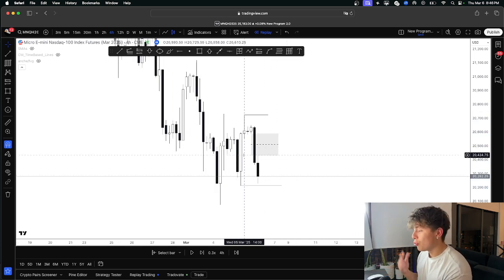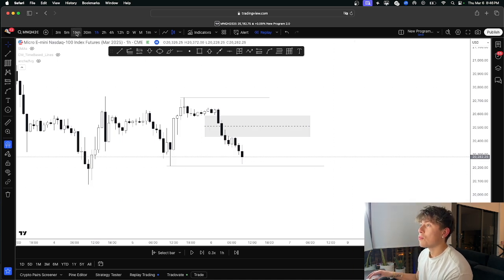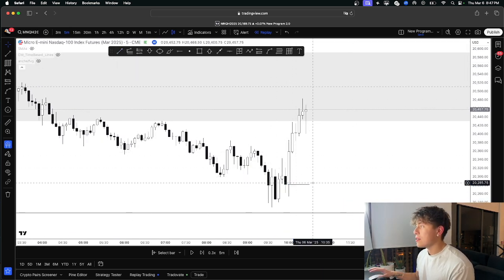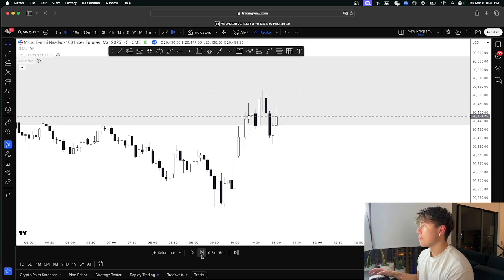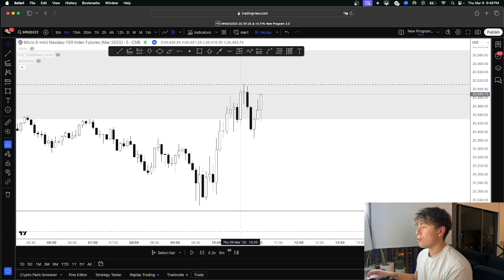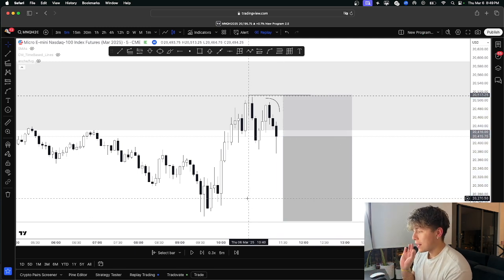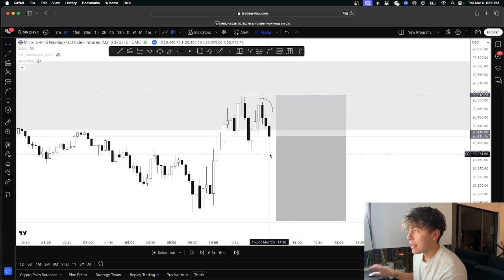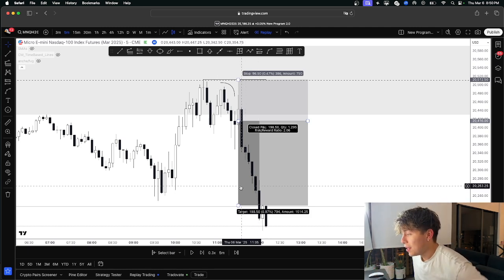$700 in 30 Minutes | Learn how to trade ICT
WELCOME BACK

BANGER TRADE

TRADING FORM BELOW

INSTAGRAM : alexromero11_ ( I RESPOND TO ALL DMS ! )